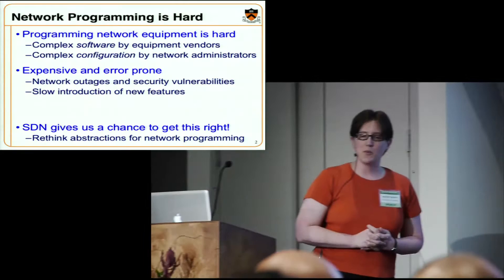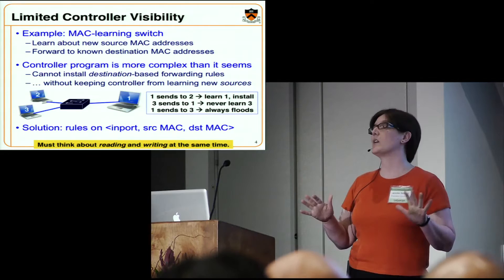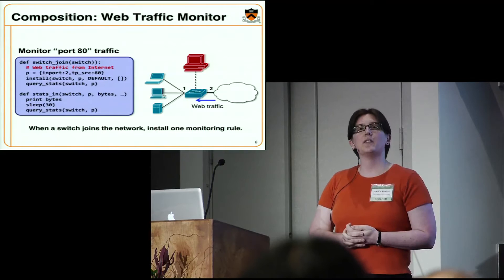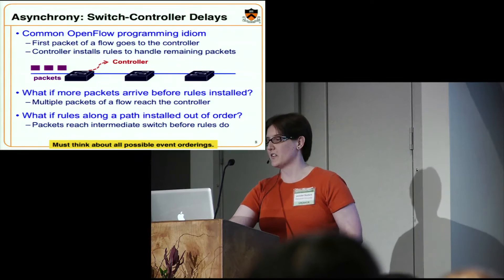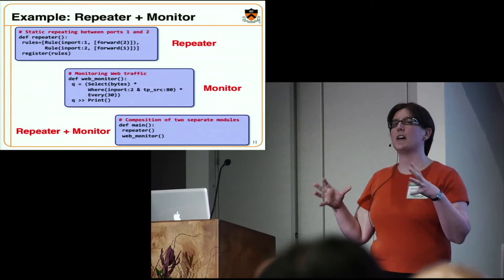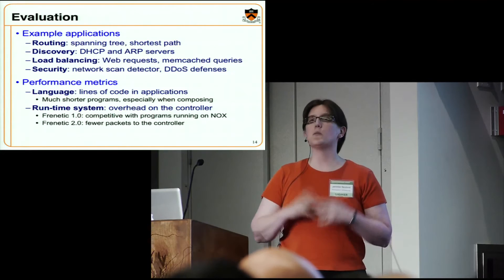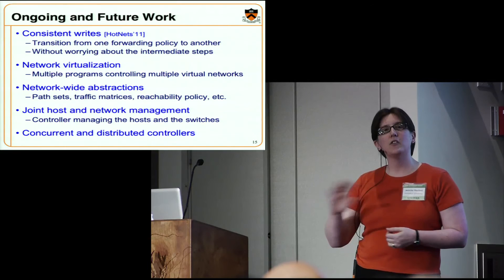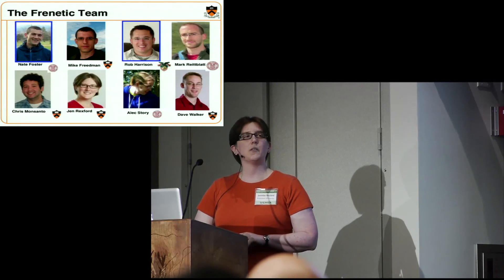Frenetic: A Programming Language for OpenFlow Networks - Jen Rexford